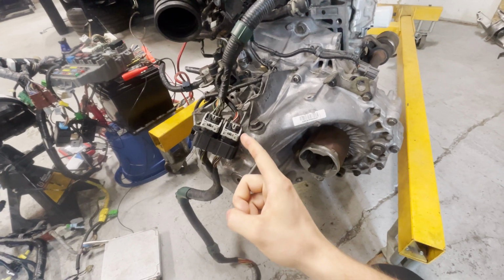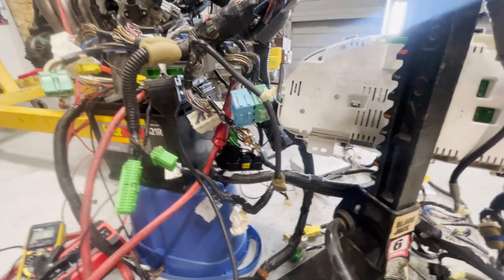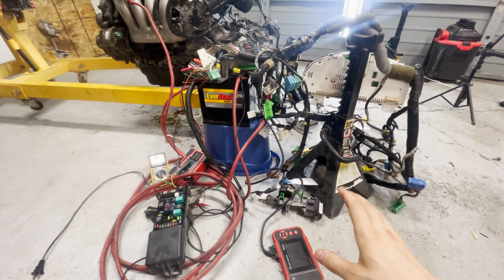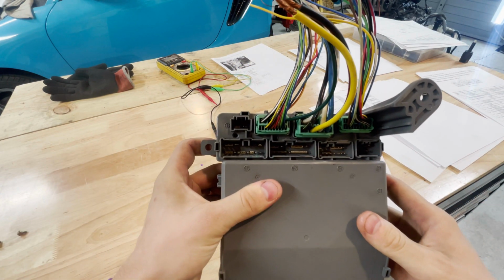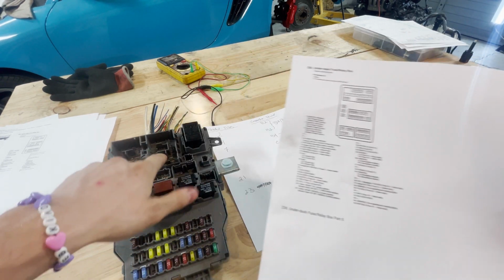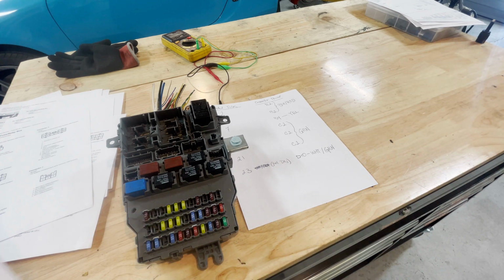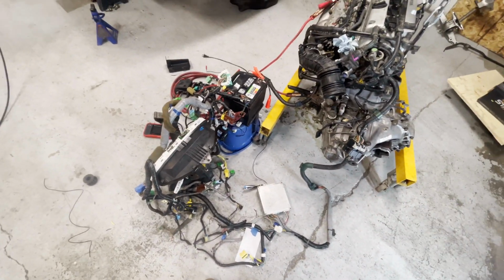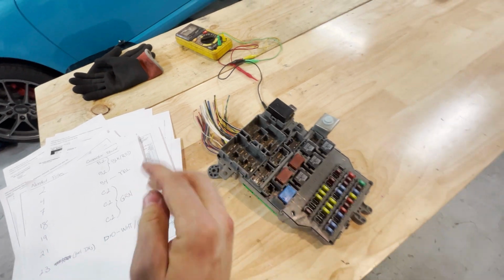Honda k24 engine starting on stand (HOW TO) Stock ecu and immobilizer!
Sorry about the long form, im not an editor.